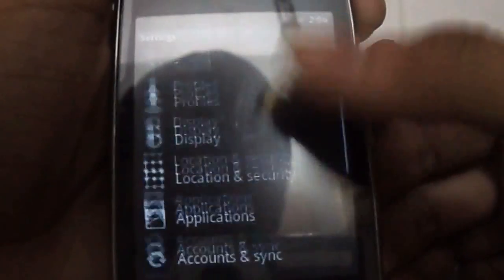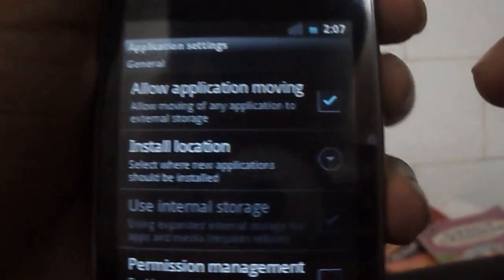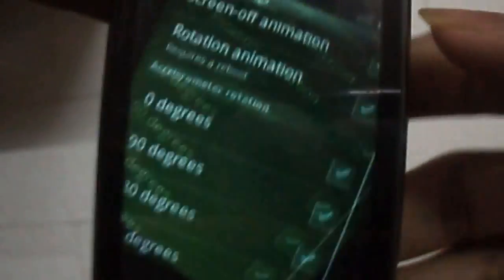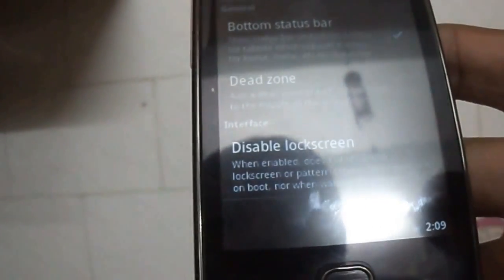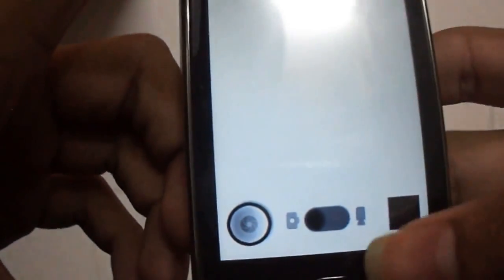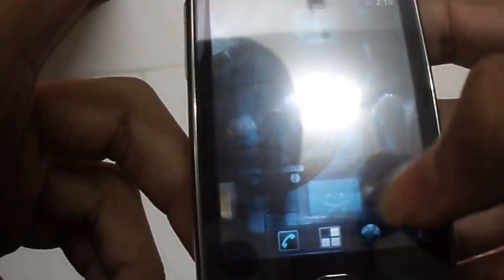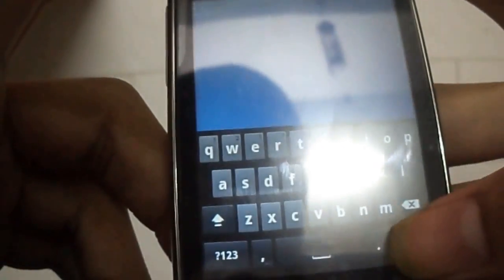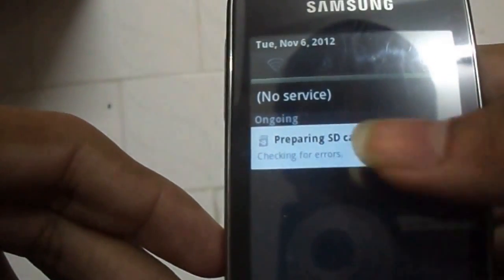Download Cyanogenmod 7 for Galaxy Y (s5360) cm7